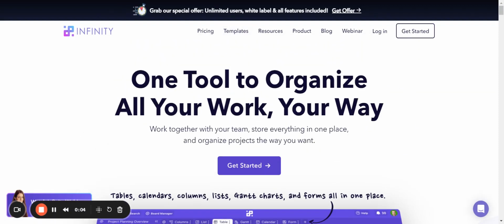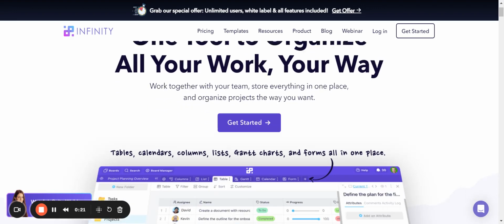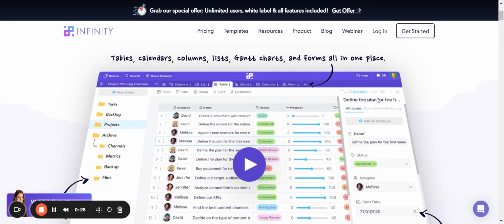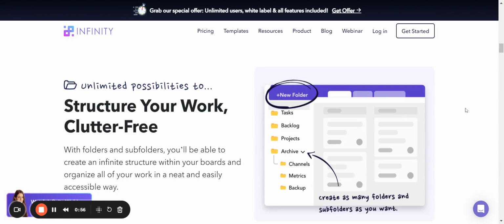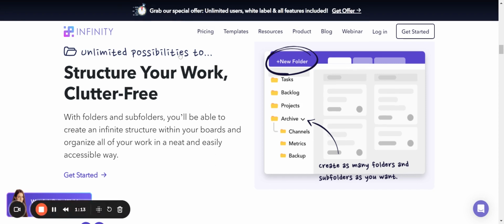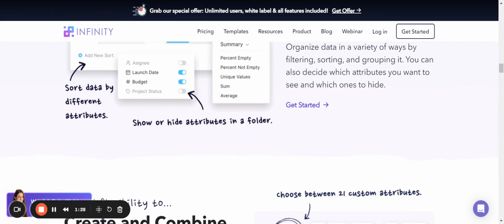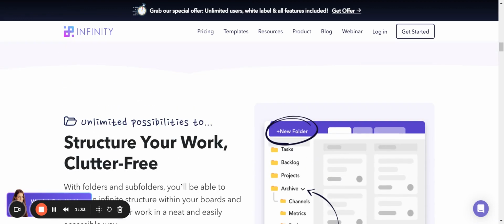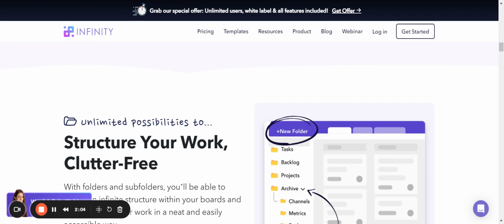Introduction to Infinity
Hi everyone! In this video, I want to recommend a fantastic tool called Infinity for organizing your work.

I've been using Trello for a long time, but I found Infinity to be much more versatile and easier to use. It offers a wide range of features, including customizable templates and forms that save you time.

You can also create your own standard operating procedures within Infinity and collaborate seamlessly with your team.